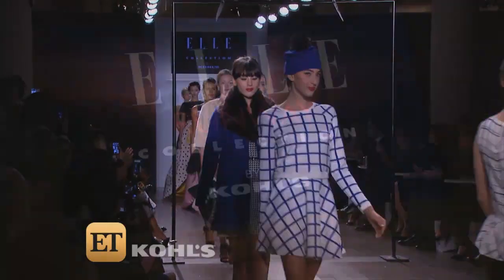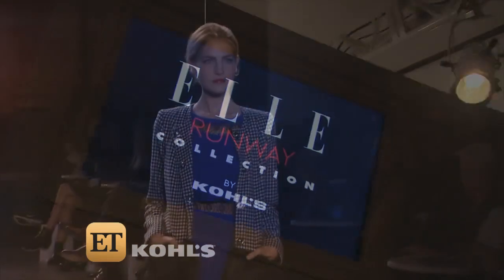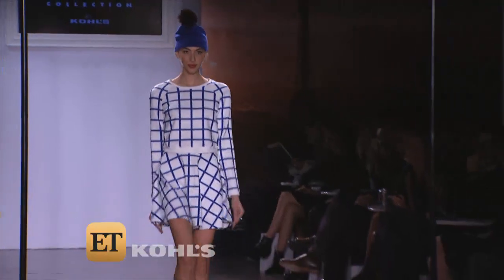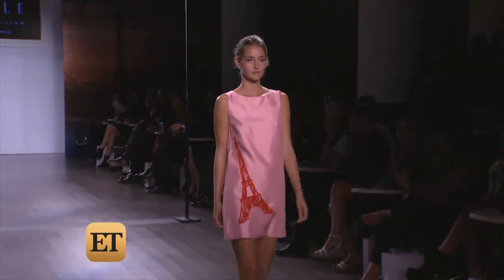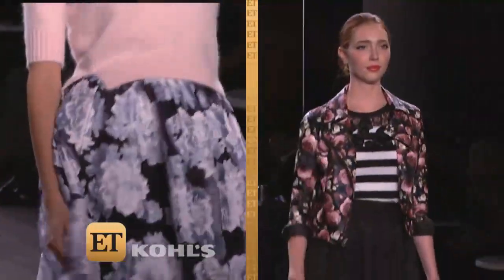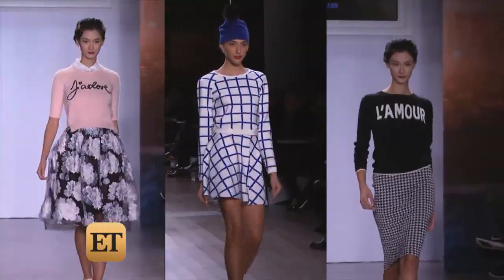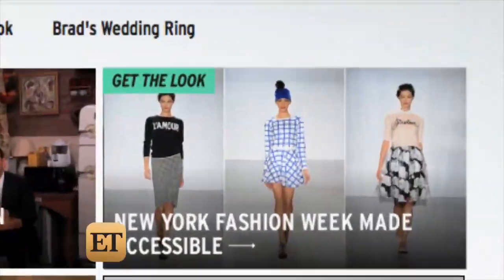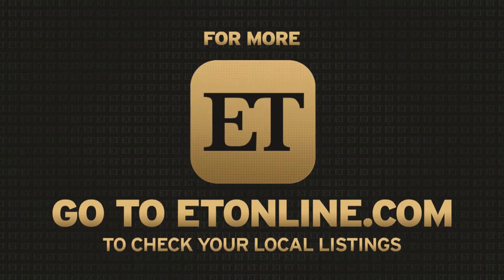New York Fashion Week Made Accessible!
If you're like us, you see fabulous New York Fashion Week looks and assume they're out of your budget. But we're taking you front row to a NYFW show with clothes for everyone. And bonus, you don't have to wait for spring since they're in stores this fall!